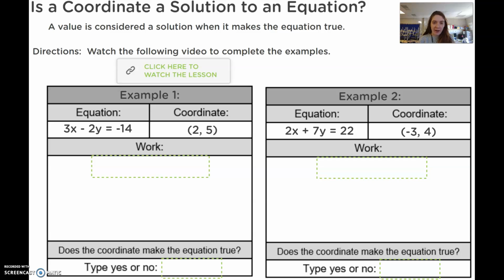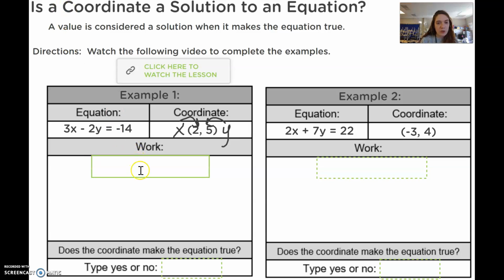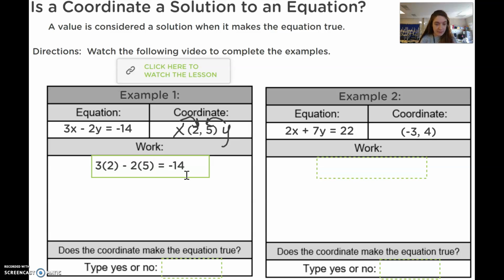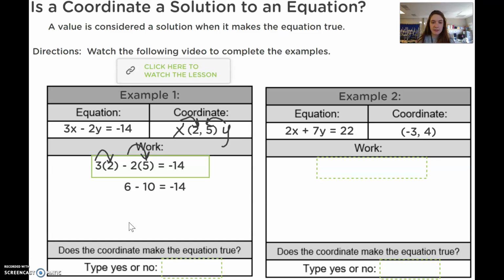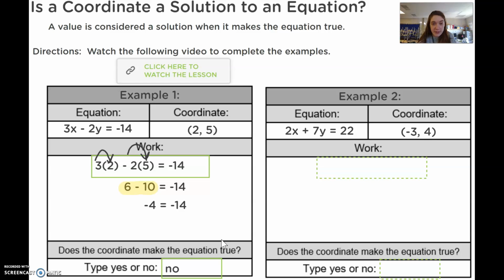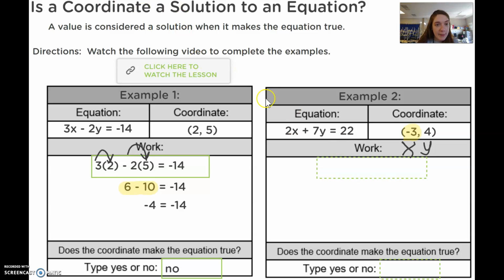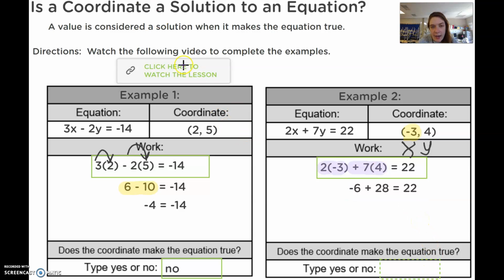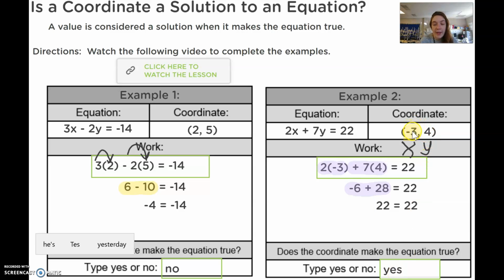Is a Coordinate a Solution to an Equation?